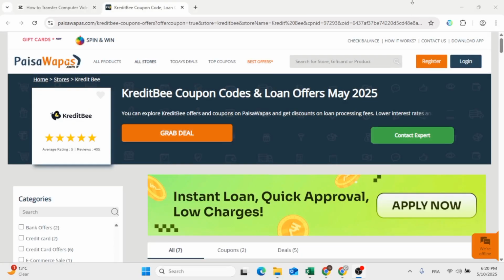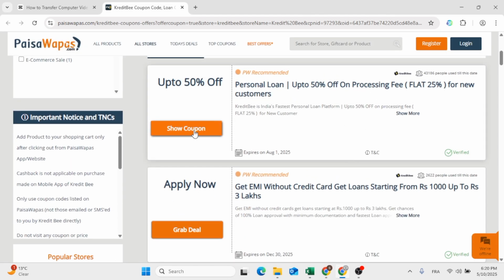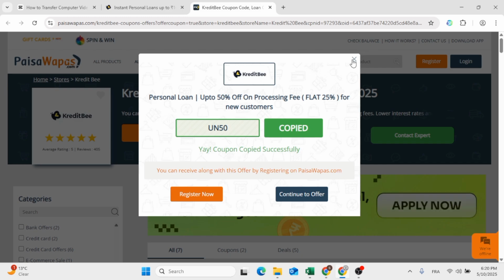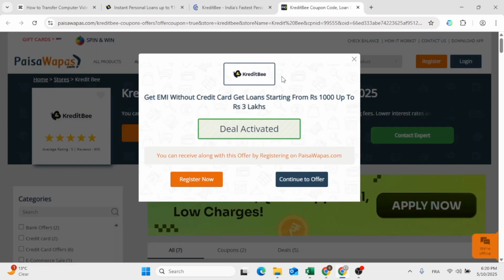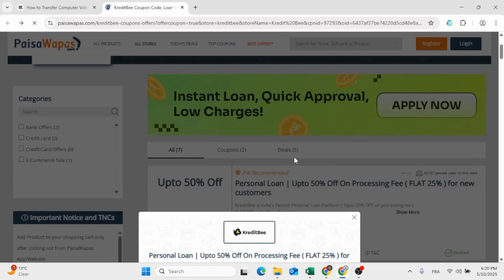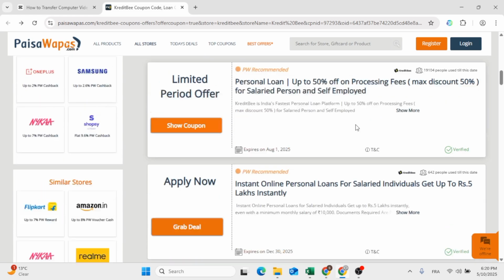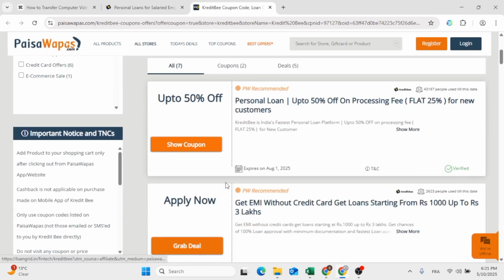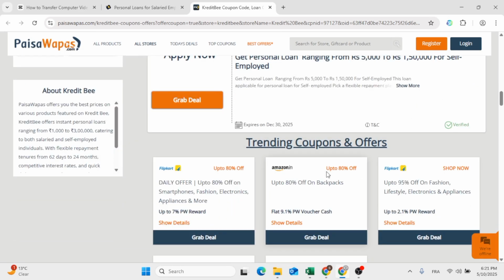Kreditbee Coupon Code For Processing Fee | (Quick Tutorial 2025)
In this video I'll show you Kreditbee Coupon Code For Processing Fee. The method is very simple and clearly described in the video. Follow all of the steps & see Kreditbee Coupon Code For Processing Fee